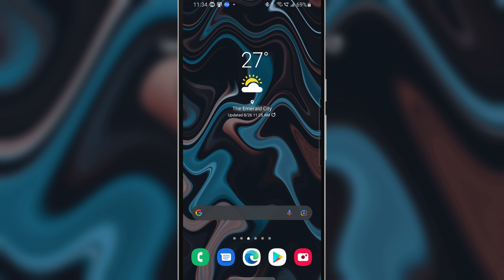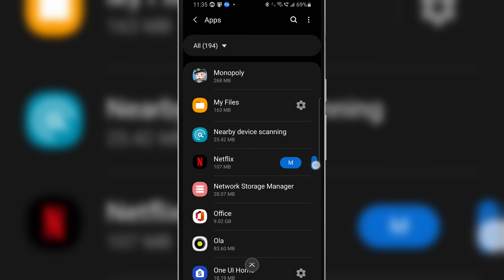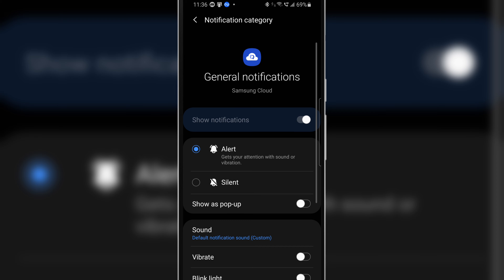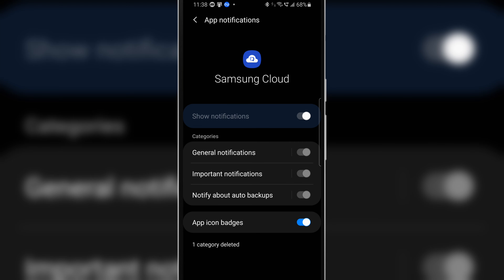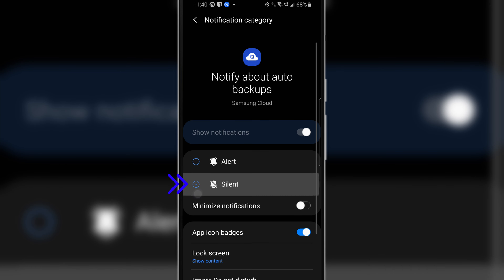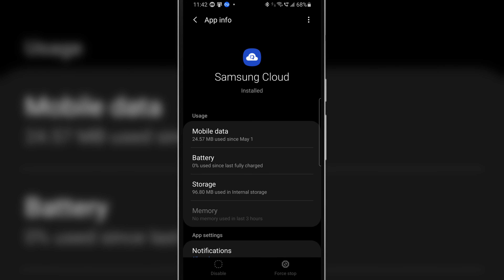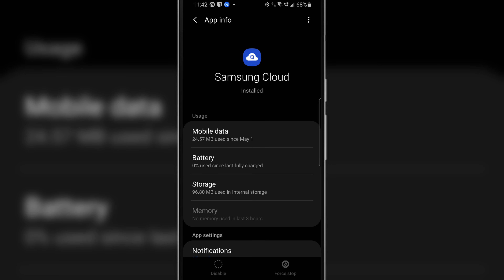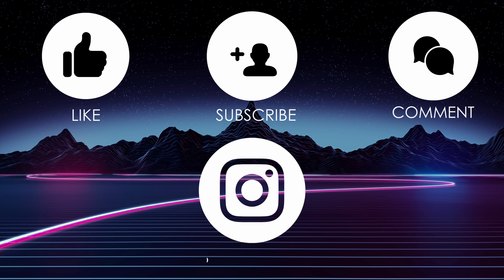How To Disable Notifications From Samsung Cloud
HELLO GUYS!

So recently since the last week or so I have been reciving quite a lot of Notifications form the Samsung Cloud App. The Notifications used to pop-up in the Middle of night, or in between important stuff and it was getting seriously Annoying. So after researching on this issue for a couple of days. I was finally able to fix it. And in this video i'll be showing you exactly that. So what are you waiting for go ahead and watch the video

Description of my channel:-
This channel is for all gadget geeks out there. Our main aim is to provide you information, comparisons, game plays, reviews and unboxings of the latest and the most trending topics in gadget world.